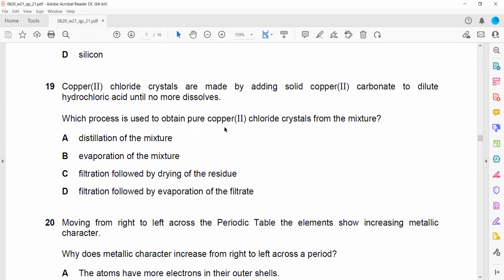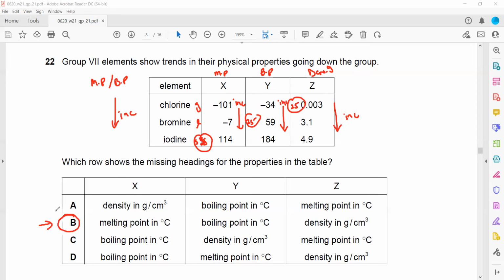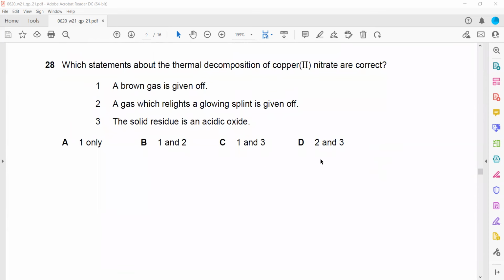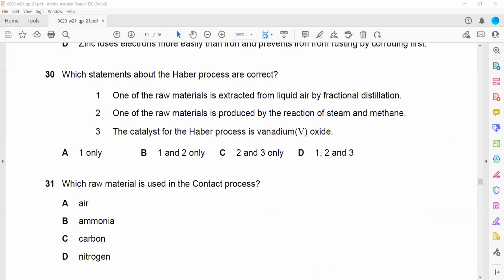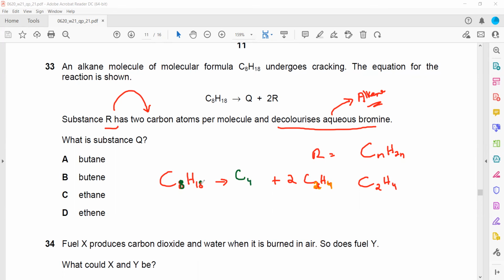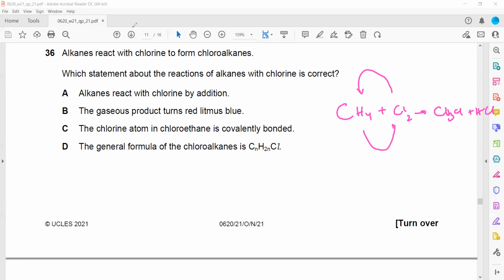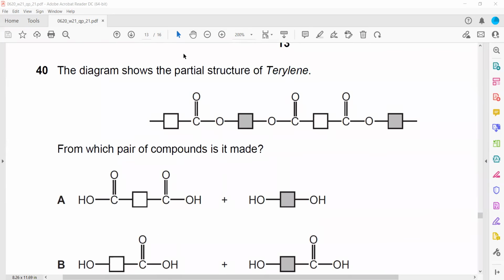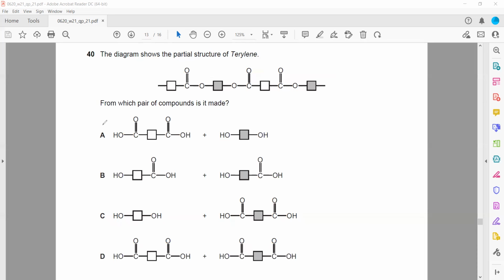Oct Nov 2021 paper 21 Cambridge IGCSE Chemistry 0620/0971 question 21 to 40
IGCSE Chemistry 0620/0971 paper 21 Oct Nov 2021 question 21 to 40